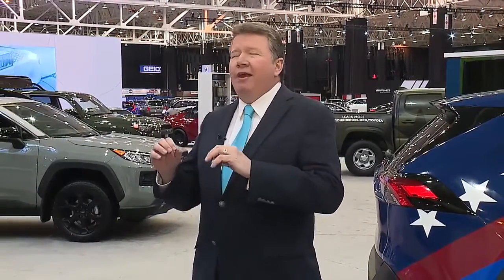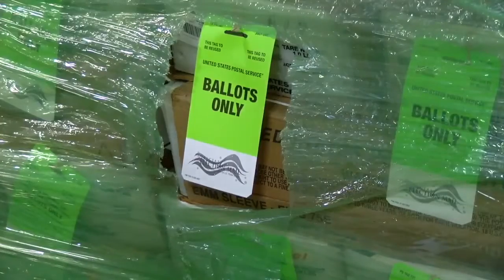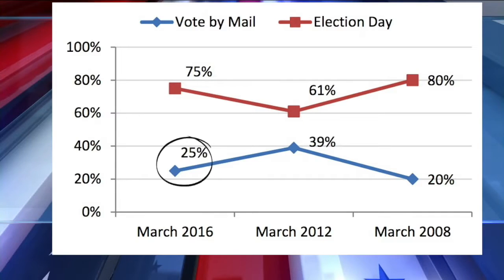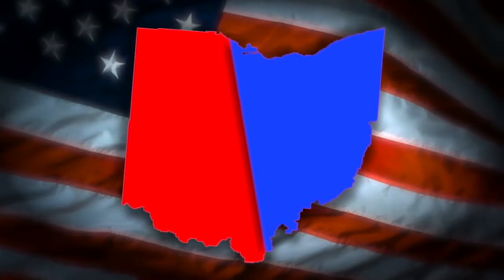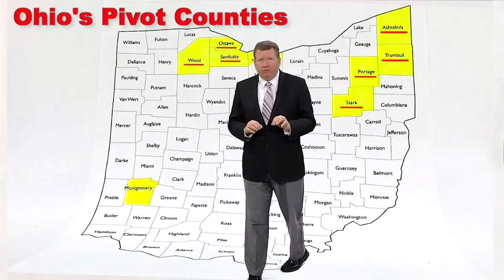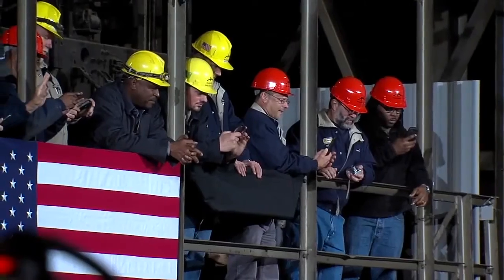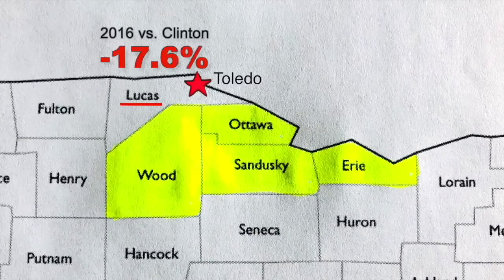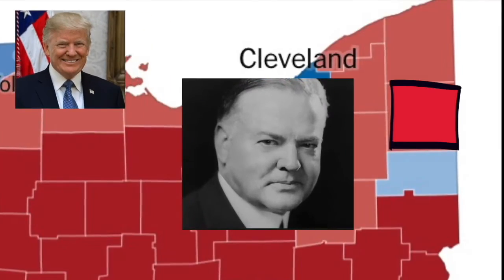John Kosich's Democracy 2020; February 23, 2020